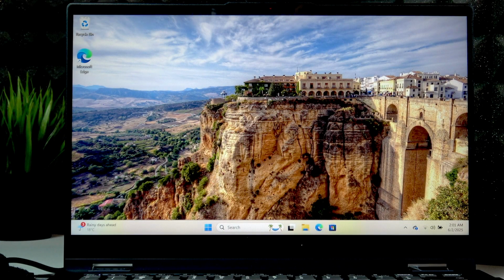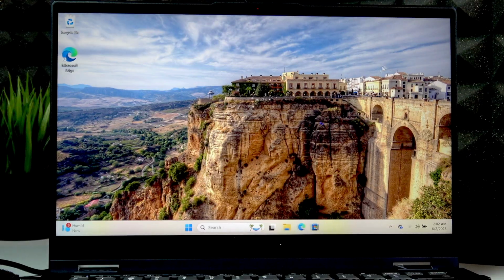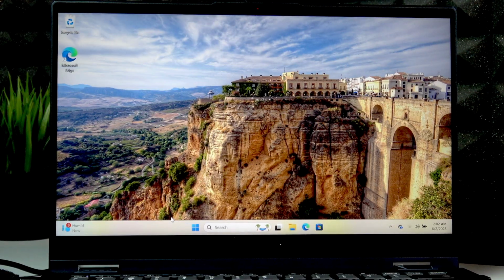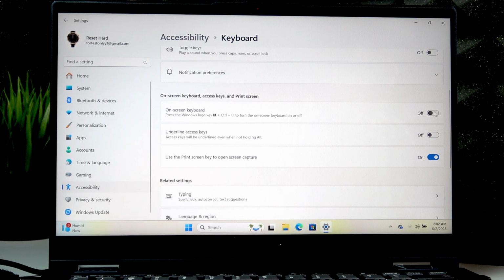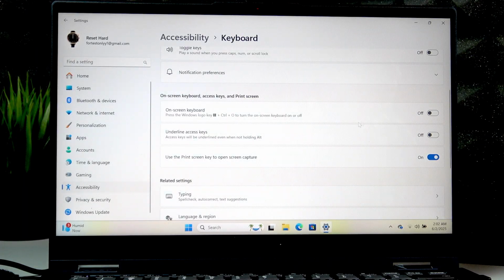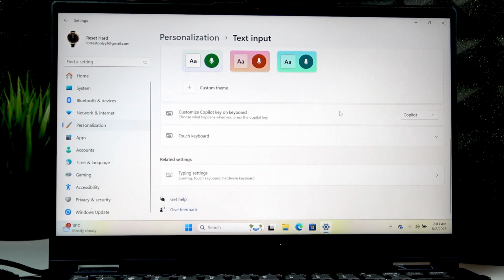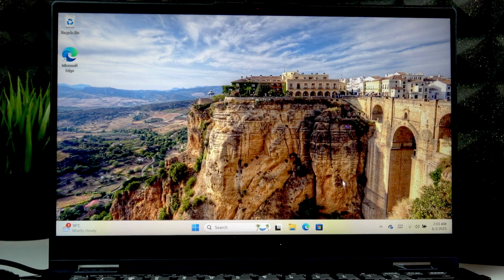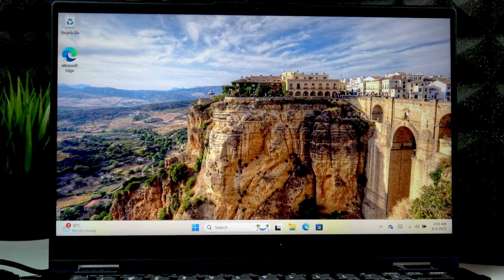LENOVO ThinkBook 14s Yoga – How to Use On-Screen Keyboard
If you need to use the on-screen keyboard on your LENOVO ThinkBook 14s Yoga, this video will show you all the ways to enable and access it easily. Whether your physical keyboard is working or not, you’ll learn step-by-step how to open the on-screen keyboard using keyboard shortcuts, Windows settings, and the taskbar icon. We also cover how to customize the on-screen keyboard, make it always available, and use it with the touchscreen. This guide is perfect for anyone looking to type without a physical keyboard or needing accessibility options on their LENOVO ThinkBook 14s Yoga laptop.

How to enable on-screen keyboard on LENOVO ThinkBook 14s Yoga?
How to use the touch keyboard on LENOVO ThinkBook 14s Yoga?
Where is the on-screen keyboard setting on LENOVO ThinkBook 14s Yoga?

0:00 Introduction
0:10 Open on-screen keyboard with shortcut
0:30 Customize and close the on-screen keyboard
0:48 Enable on-screen keyboard from Windows settings
1:13 Make on-screen keyboard always available from taskbar
2:01 Access and use the touch keyboard
2:18 Summary and closing